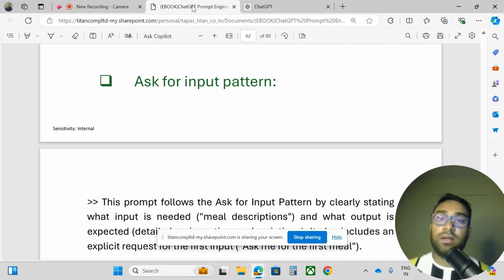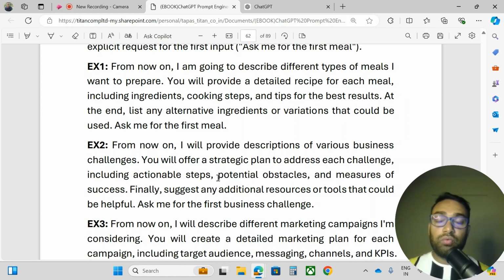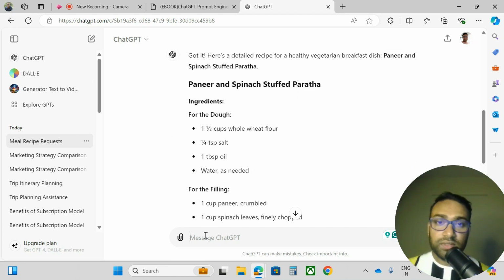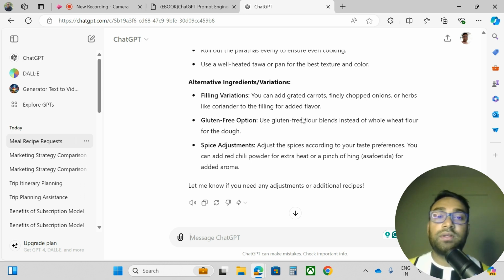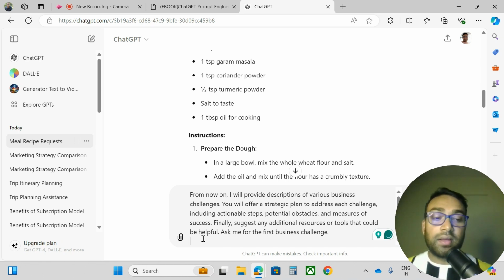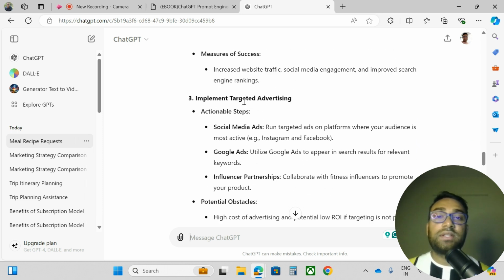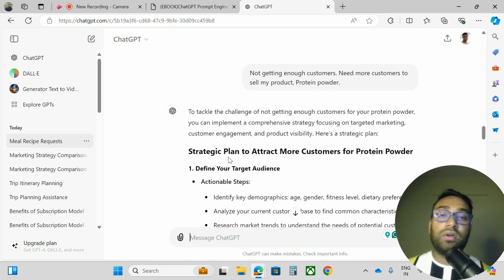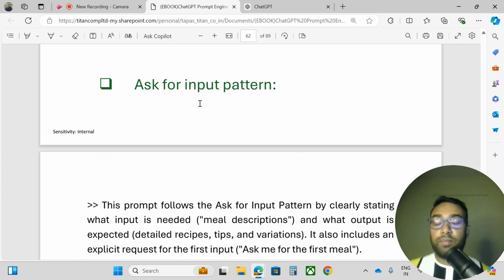Advanced ChatGPT Prompt Writing! Ask For Input Pattern!